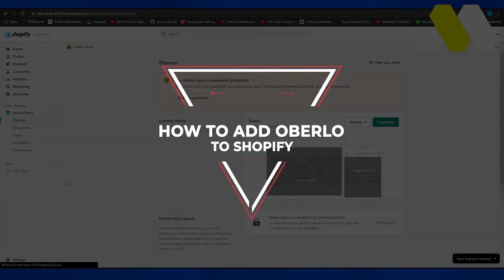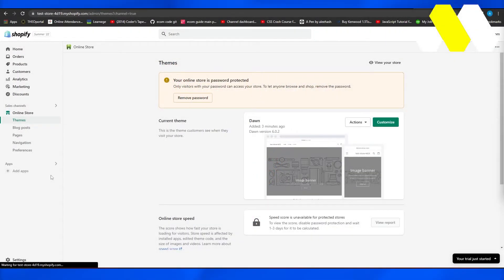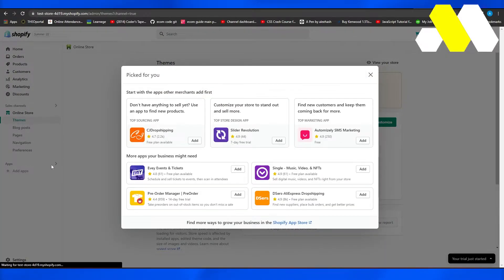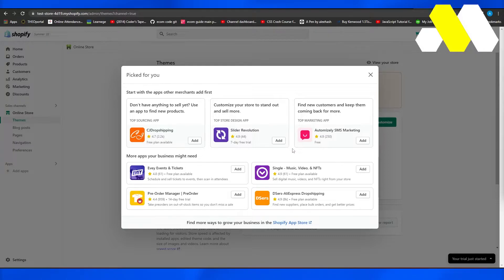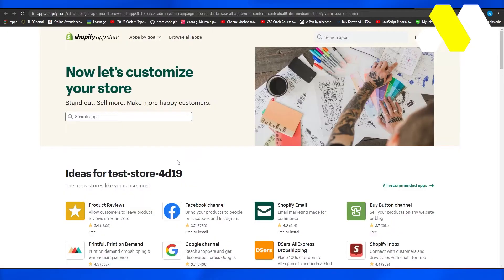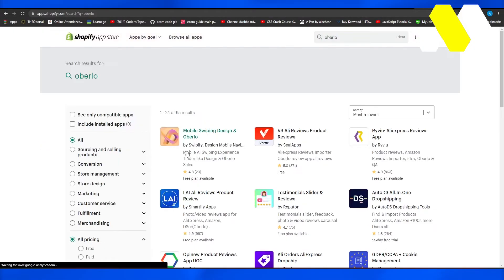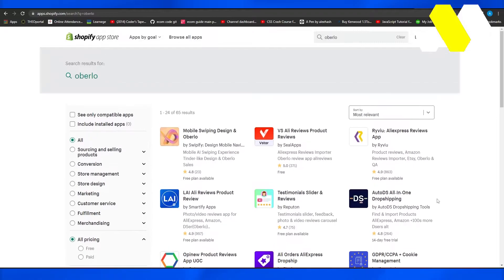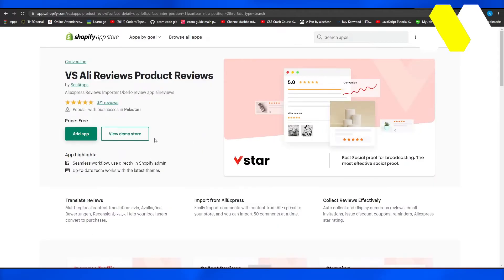How To Add Oberlo To Shopify (EASY TUTORIAL 2022)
In This Video, We Will Show You How To Add Oberlo To Shopify. So watch the video all the Way through to Know how to add oberlo to Shopify 2022 easily in This short tutorial!